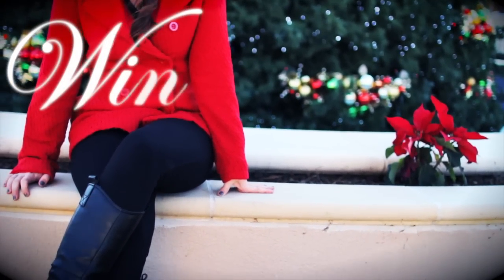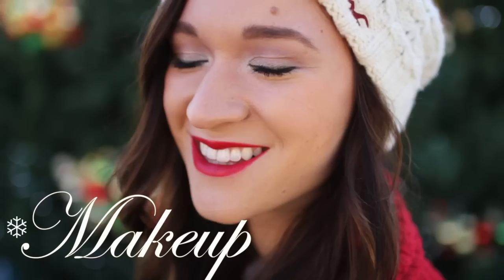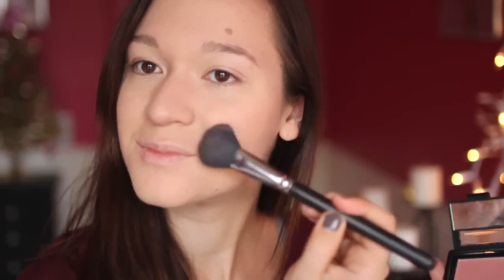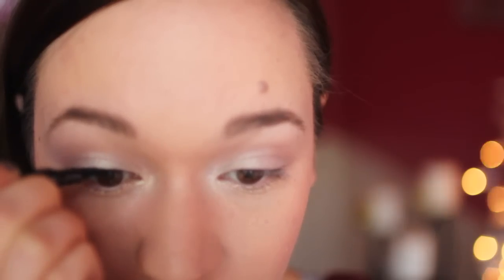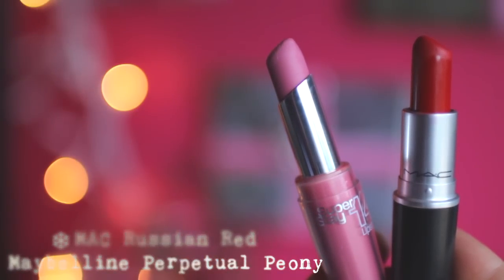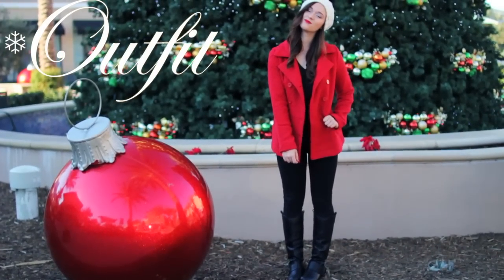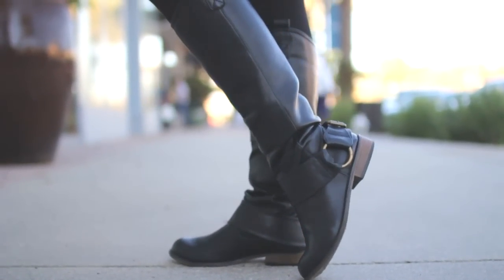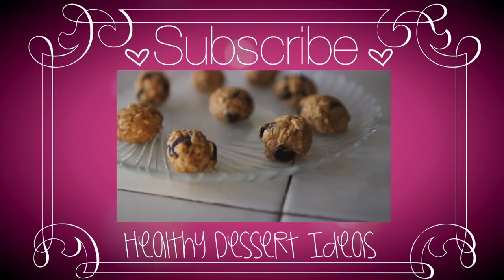Winter Makeup Hair and Outfit ❄ Get Ready with Me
"LIKE" if you LOVE Makeup Hair and Outfit videos!

Here is a winter makeup, hair, and outfit video for  you guys! It's also a collab with MamaMiaMakeup...Be sure to check out her video!!

"macbby11"